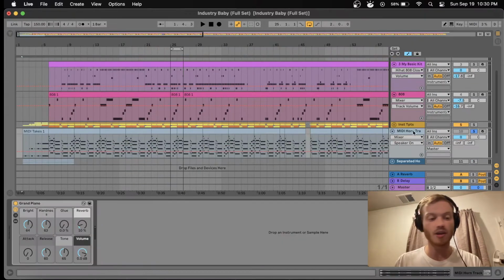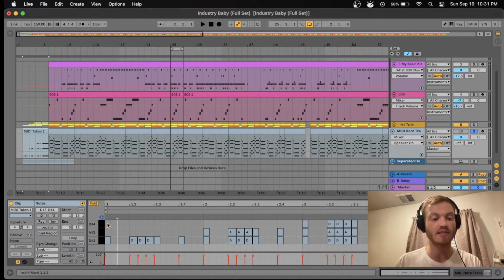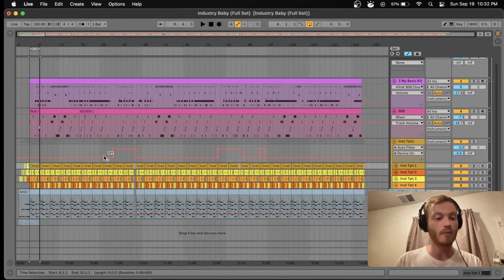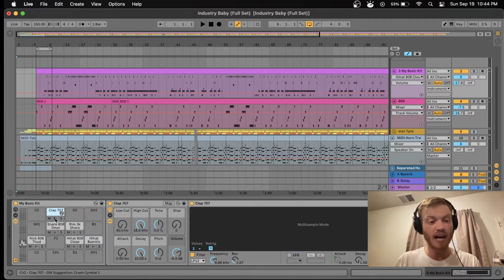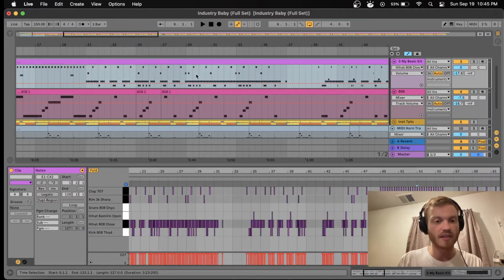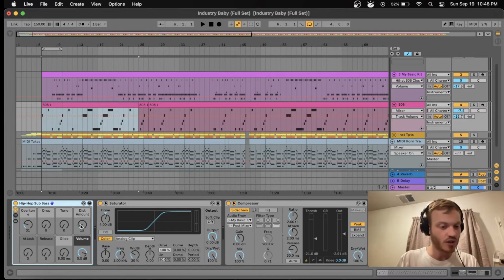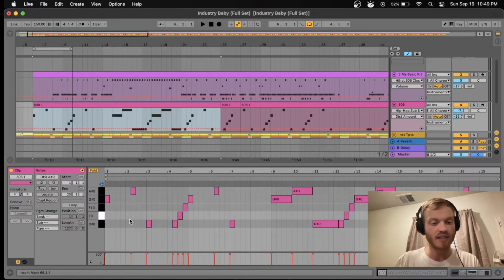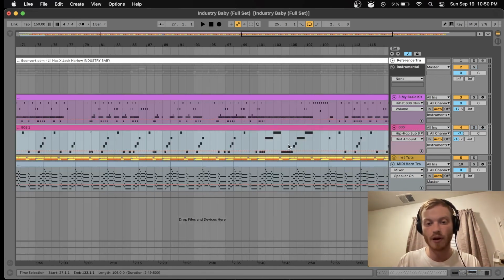How To Produce Industry Baby Instrumental (Ableton)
THIS IS NOT A STEP-BY-STEP, just more of a general process sort of thing!  I am working on a cover right now but it's kinda special so I want more time, plus life insists of repeatedly punching me in the face.

Hopefully I can go back to a more normal life schedule soon.

Equipment
Trumpet:  Yamaha YTR-232S, 7c mouthpiece

Microphones:  Shure SM57,
                       Shure PG57,
                                AT-2020 XLR

Headphones: Audio-Technica ATH-M50x

Audio Software: Ableton Live 10 Standard

Video Software: Vegas Pro 15

Computer(s):
Music Production: 2020 M1 Macbook Pro, 13" model
Computer(s):
Editing: Ryzen 5600x CPU, RTX 3080 GPU